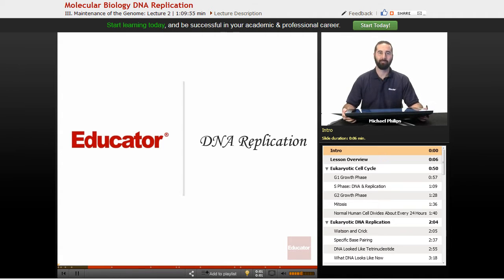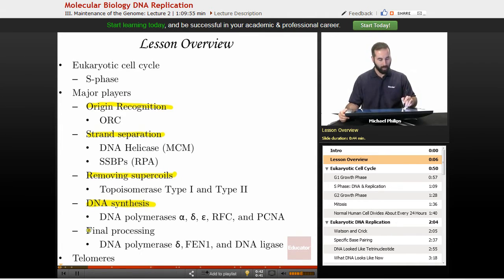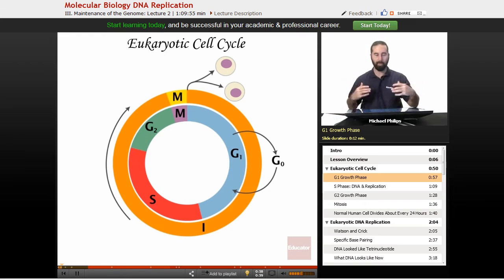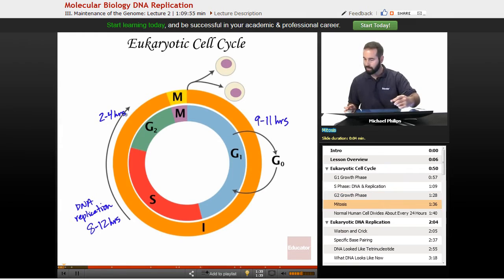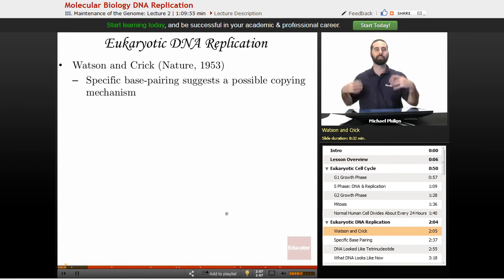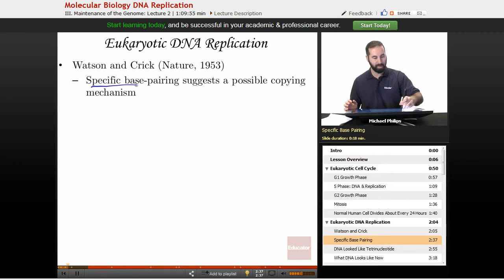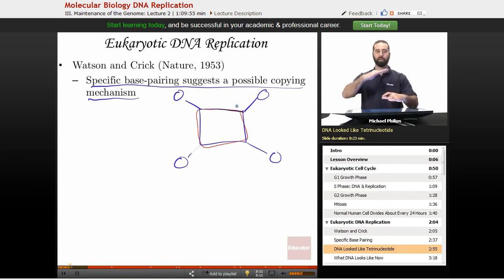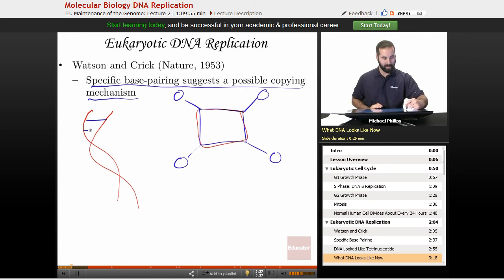DNA Replication | Molecular Biology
Sample lecture on DNA replication from Educator.com’s Molecular Biology course. Our full lesson includes in-depth video explanations with even more worked out examples ►See the entire syllabus

In this video, we’ll discuss DNA replication. You'll learn about Eukaryotic cell cycle, Watson and Crick, and base pairing.

Like other instructors and channels such as Khan Academy, khanacademymedicine, Bozeman Science, and MIT OpenCourseWare? Our Biology instructor is pretty awesome too. Dr. Michael Philips earned his Ph.D. from the University of Southern California in Molecular Biology and has taught the subject as a lecture and assistant professor for several years. He is a published researcher on nucleic acids and volunteers as a Big Brother in his spare time.